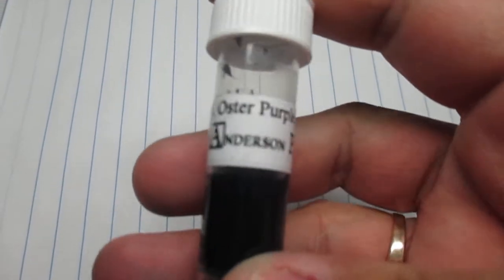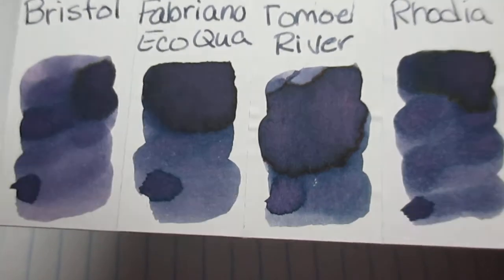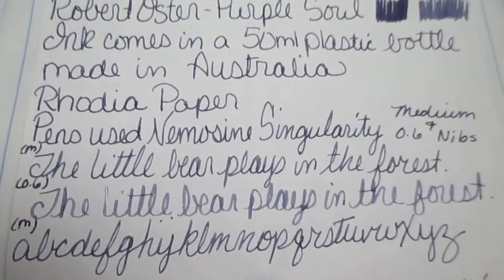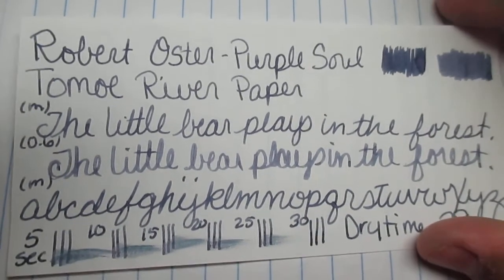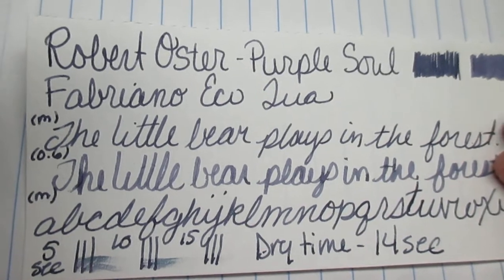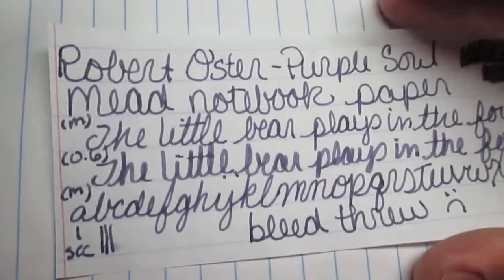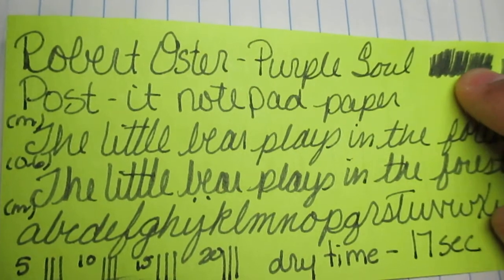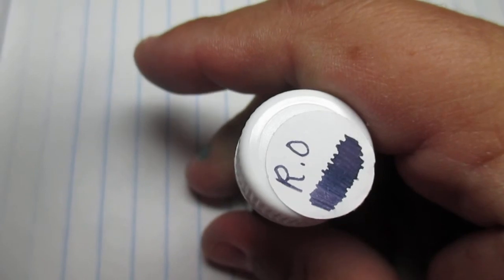Robert Oster - Purple Soul ink review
Description Robert OsterPurple Soul ink review.
all thoughts and opinions are my own personal.
want to see writing I have scanned and post it to my Google+ account